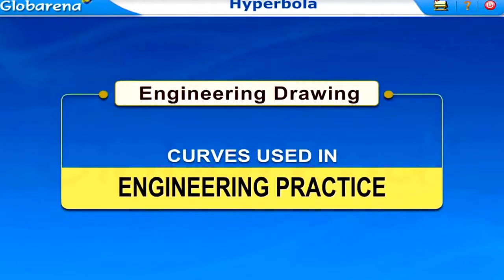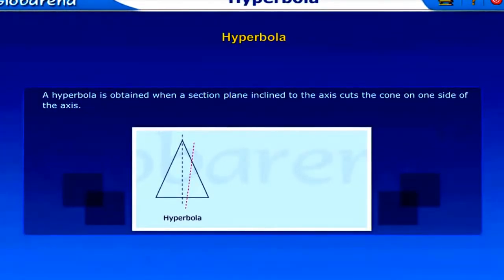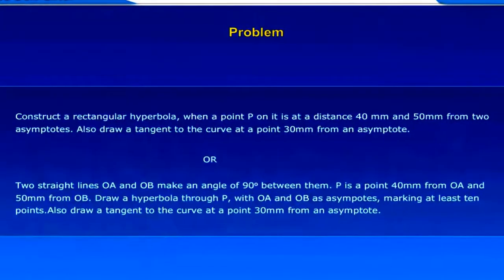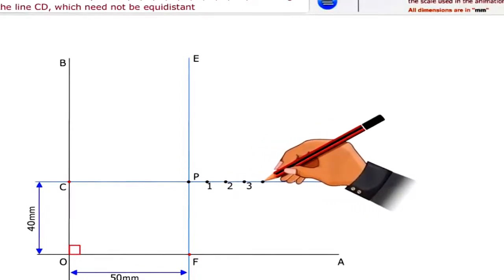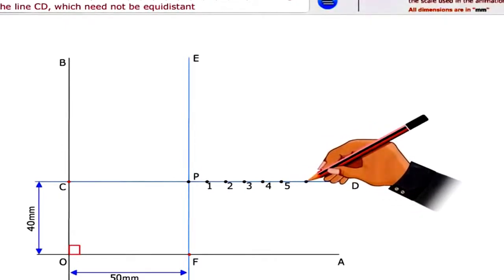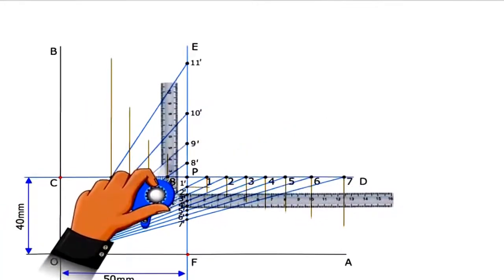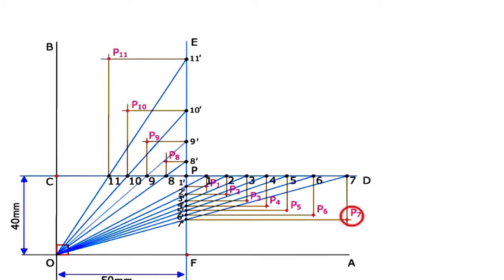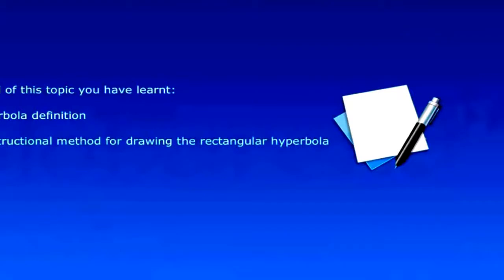Engineering Drawing (EG-1) - Conic Section - Hyperbola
|| Reasons to appear for GATE Exam || GATE Exam Official Website"
Every Engineering student should watch it! --~--
This video has all about "Engineering Drawing (EG-1)" - "Conic Section" - "Hyperbola". this will very helpful to all the engineering students.

(500 WORD ARTICLE – KEYWORD RELATED)